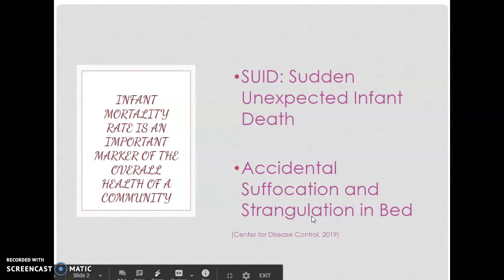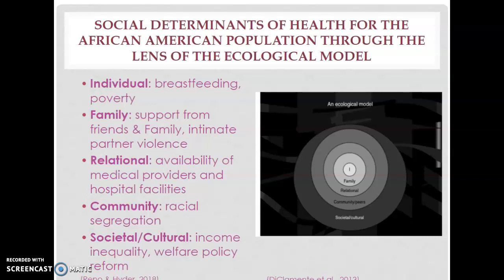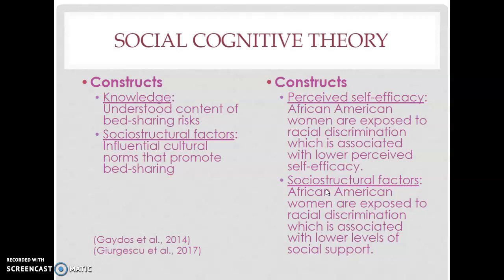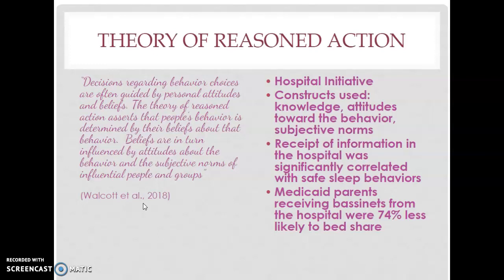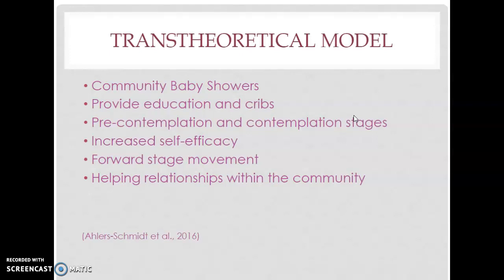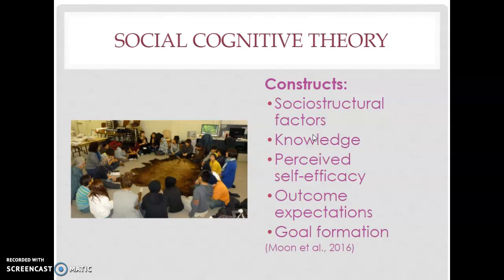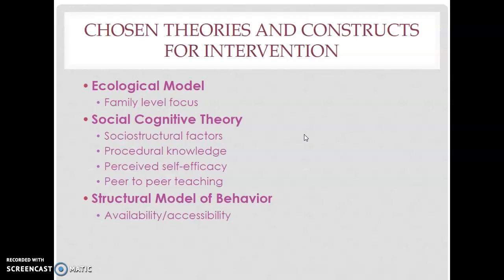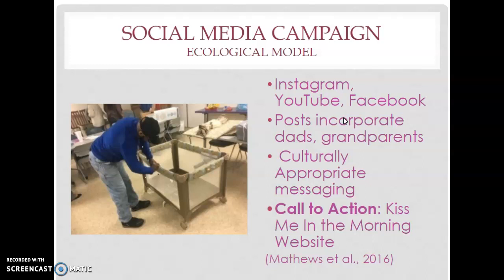Infant Mortality/Sarah DeFelice